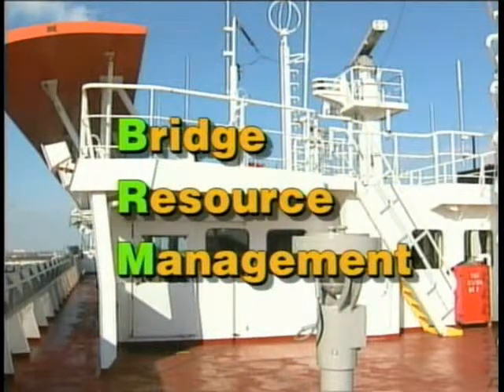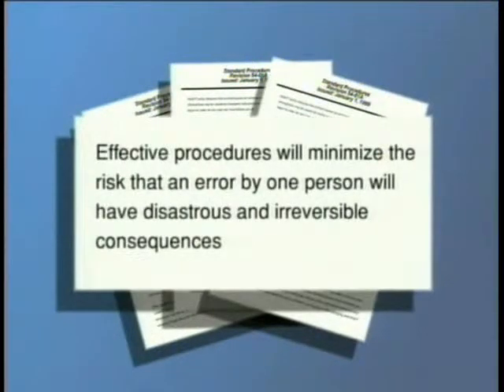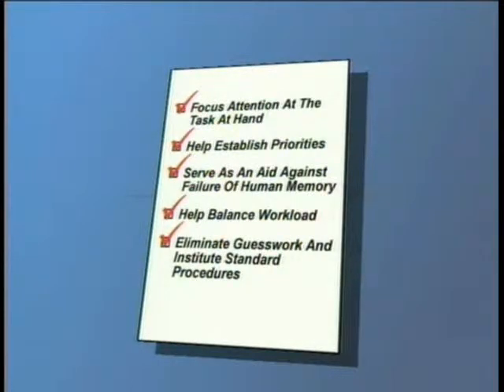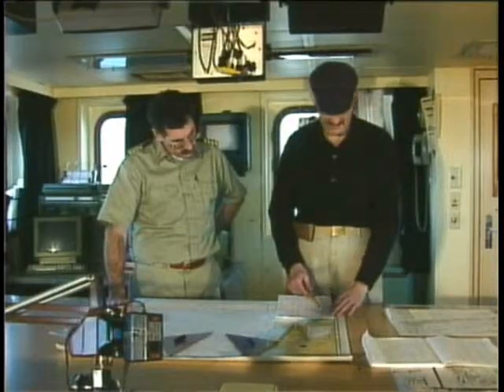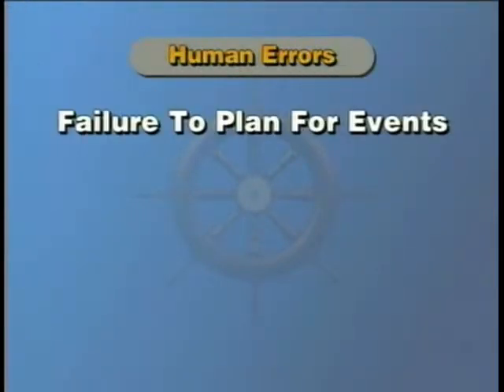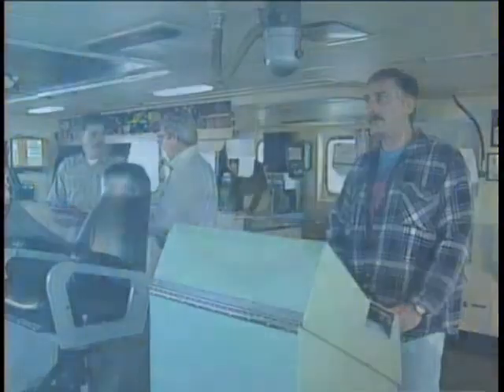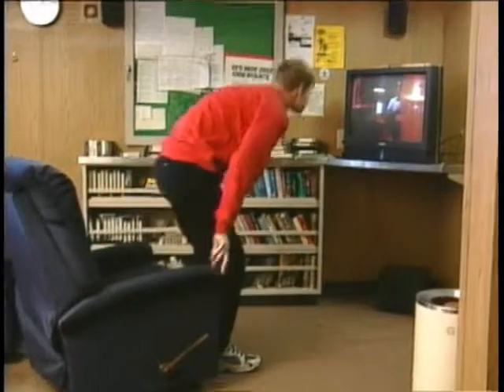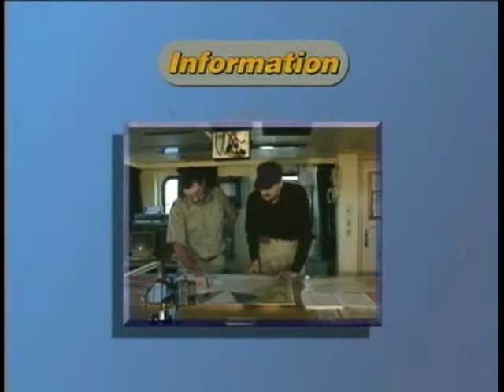Ship operations cooperative program